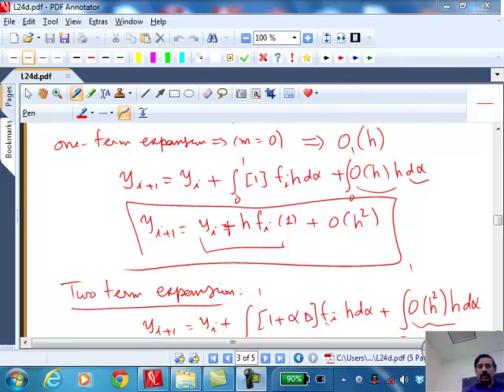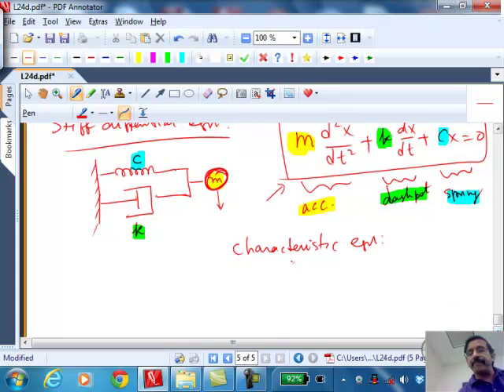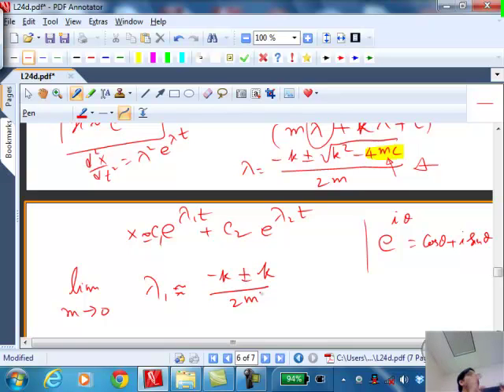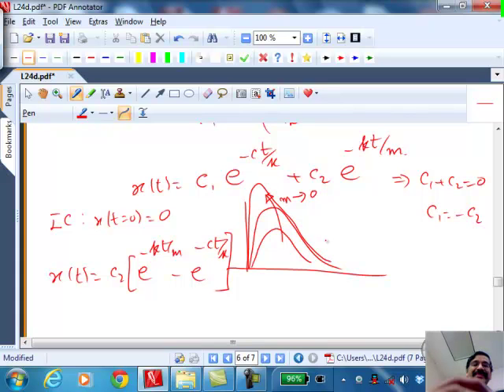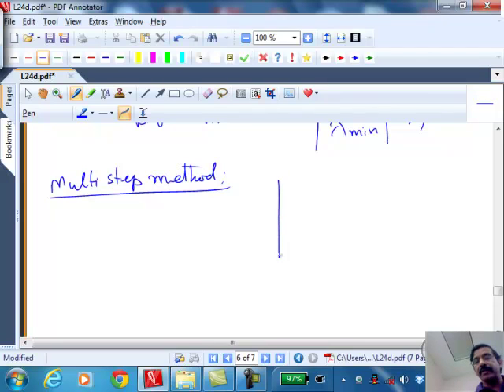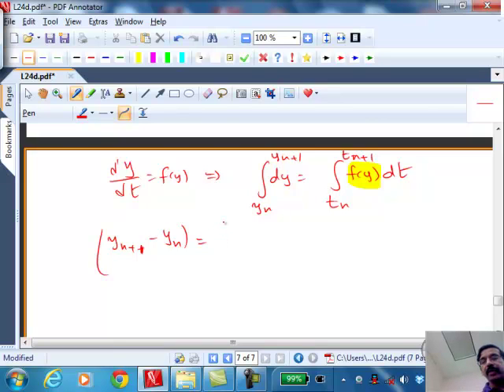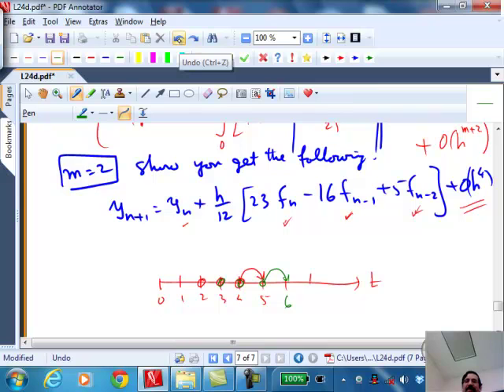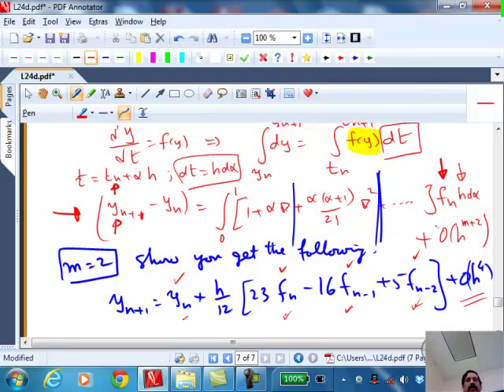L25_S12_ChE2176.mp4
Initial value problems - concepts of stiff systems,  multistep methods